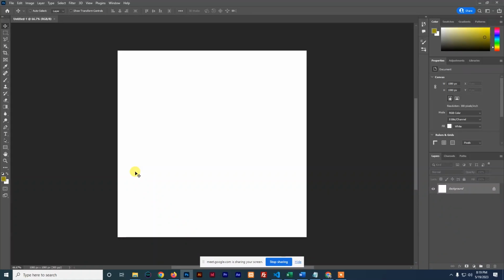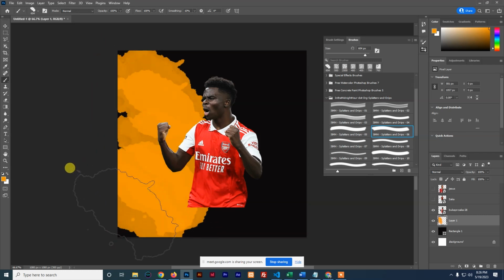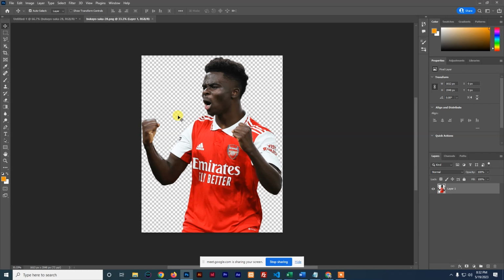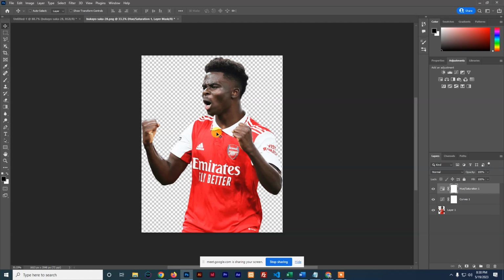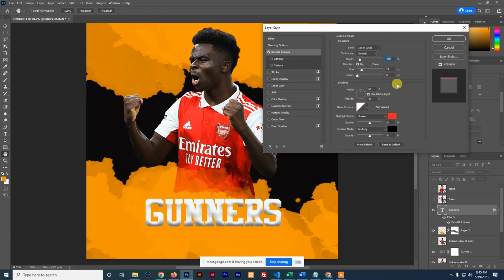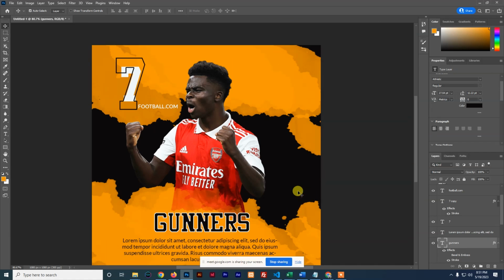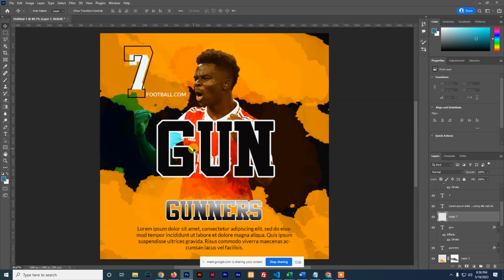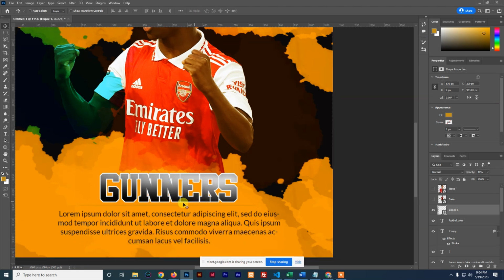Lesson 5: How to create a sporty poster in Photoshop (Photoshop Brushes)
In this video you will learn how to create a poster/flyer using photoshop.
This is a live recorded video of an actual class done online.